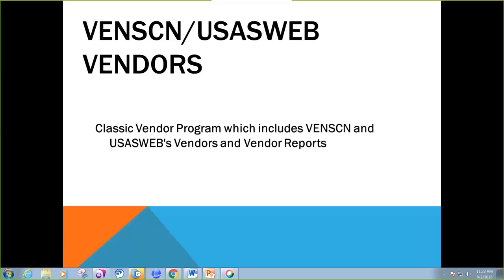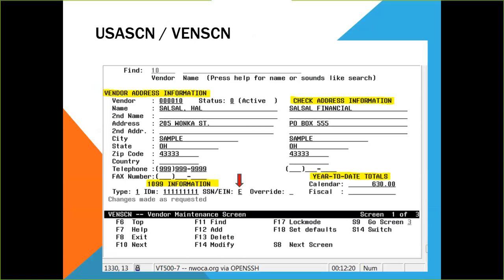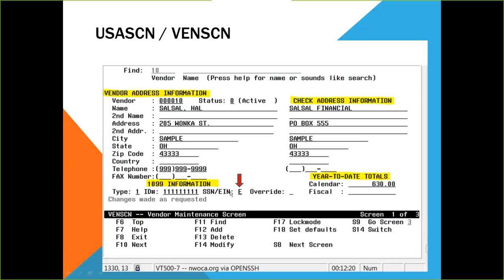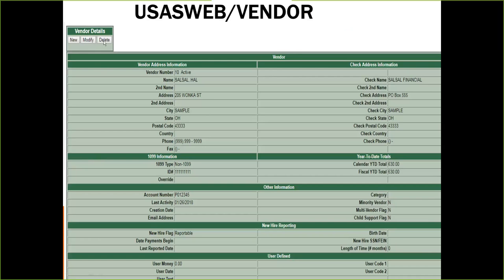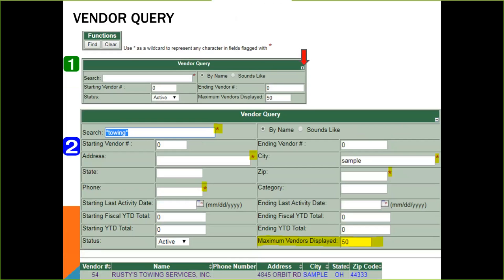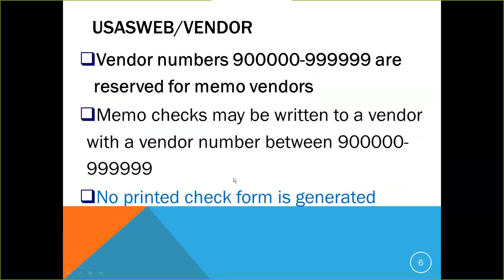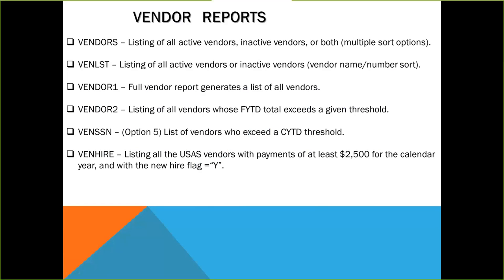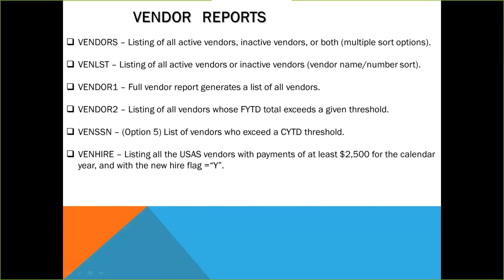VENSCN and USASWEB VENDORS